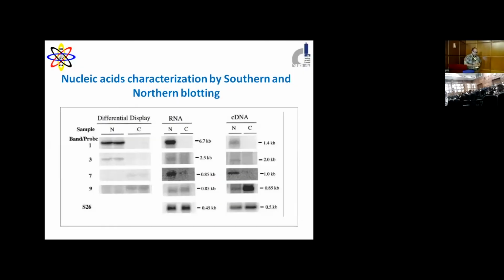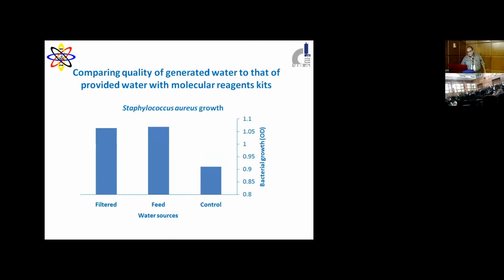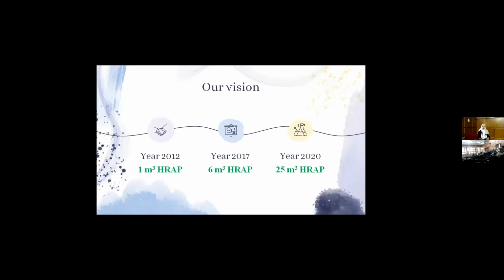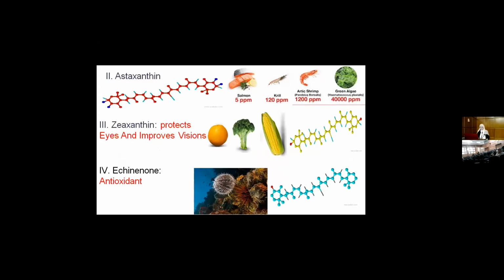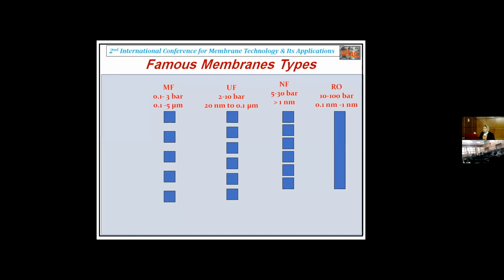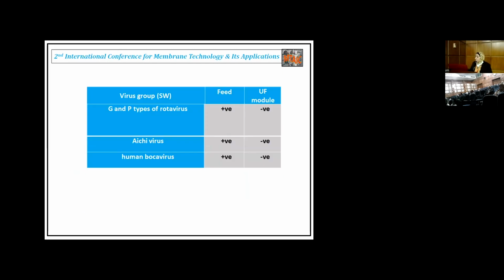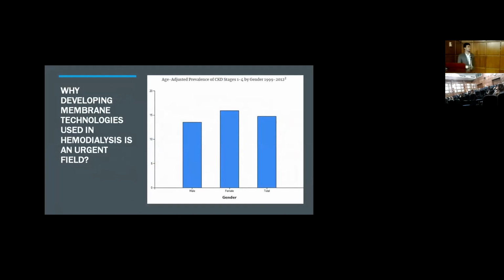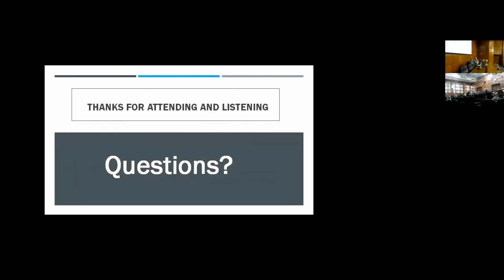Session 2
Membrane Applications [Biomedical Applications]
Chairpersons:  Prof. Mahmoud Bahgat & Prof. Ahmed Shaban
2nd international conference of membrane technology and its applications